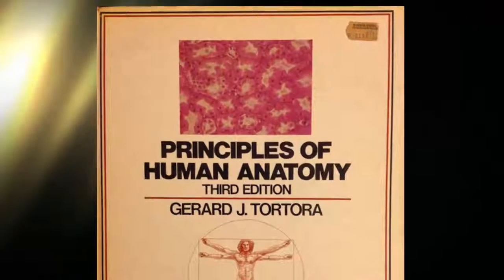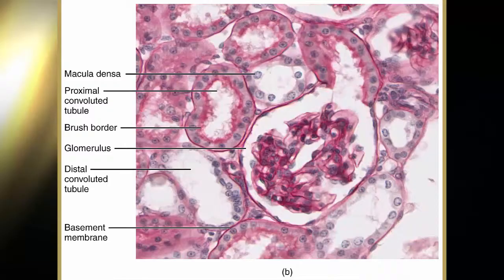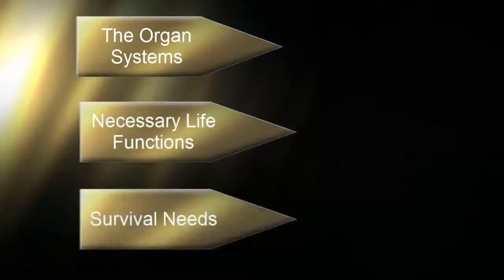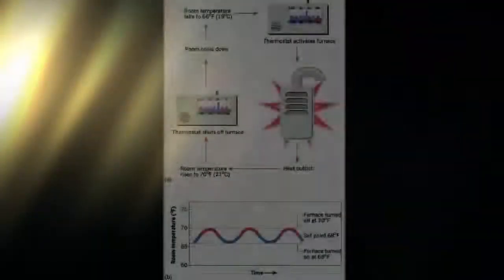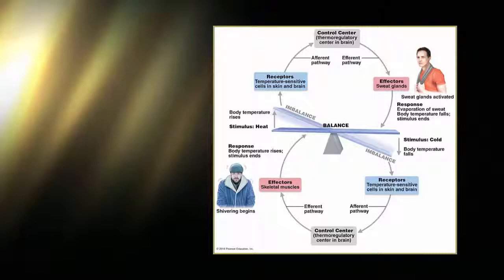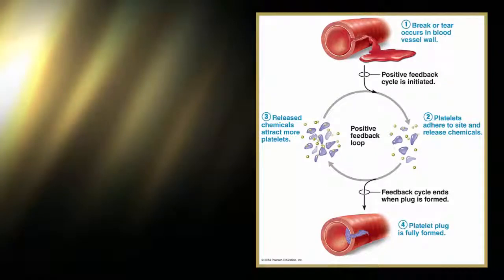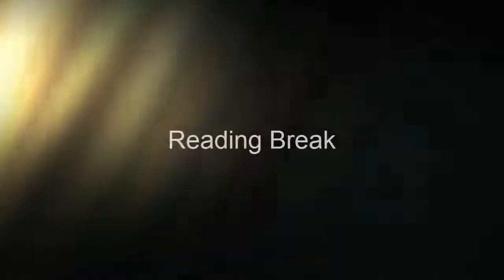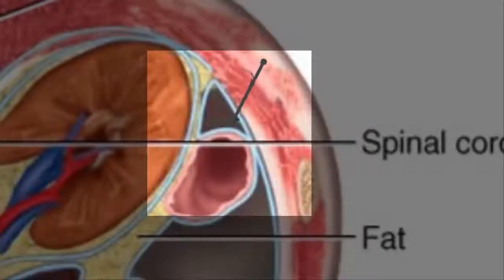A&P 1: Introduction to Anatomy and Physiology- Homeostasis